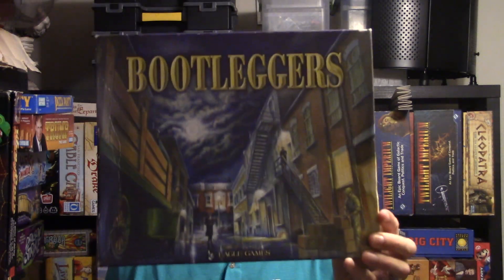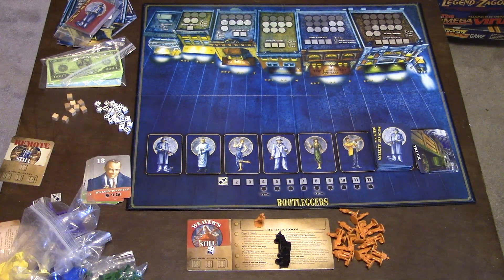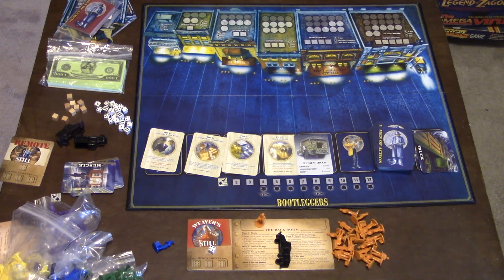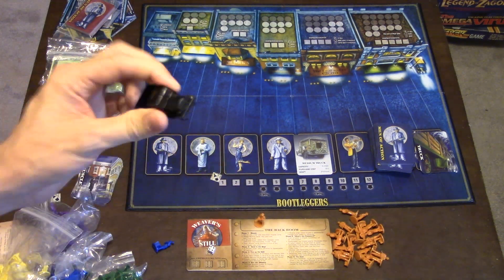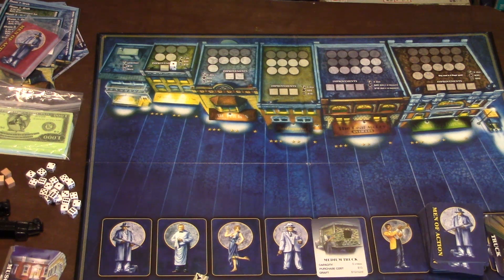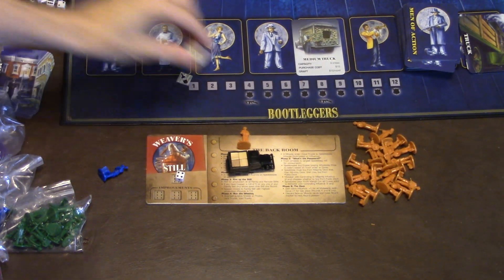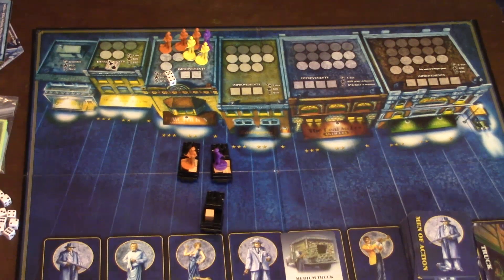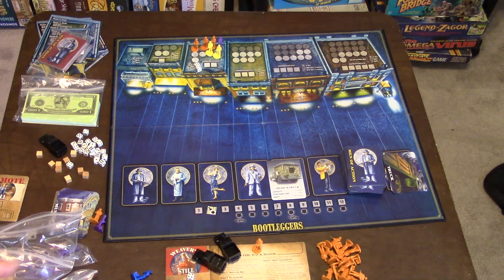Bootleggers & The Boardwalk expansion